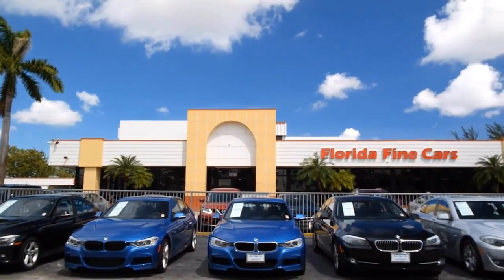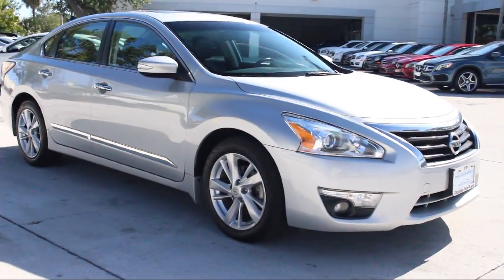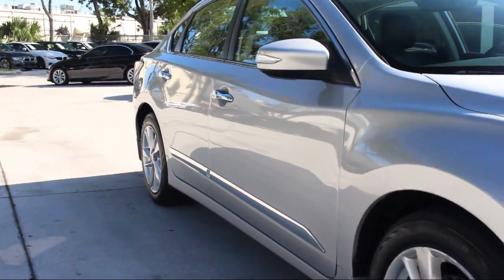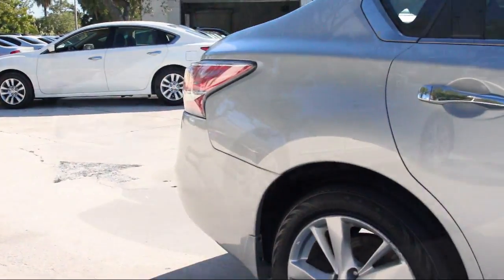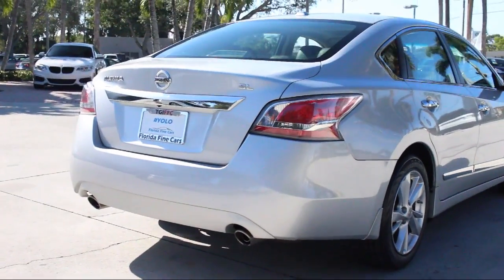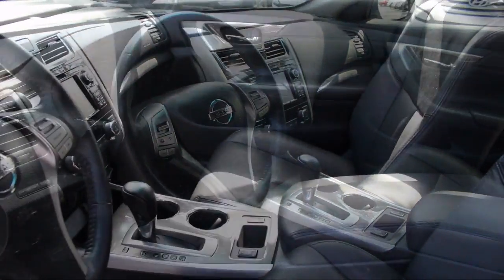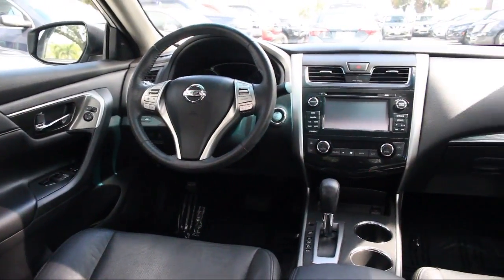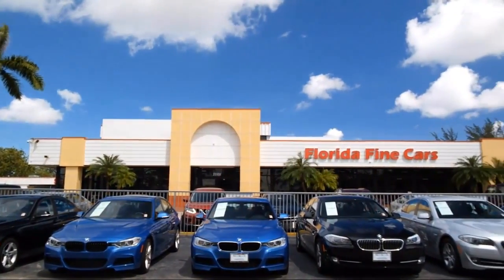2015 Nissan Altima Sedan 2.5 Sl For sale in Miami Fort Lauderdale Hollywood West Palm Beach - Flo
2015 Nissan Altima Sedan 2.5 Sl Stock Number: 90538 Vin:1N4AL3AP0FN341196.